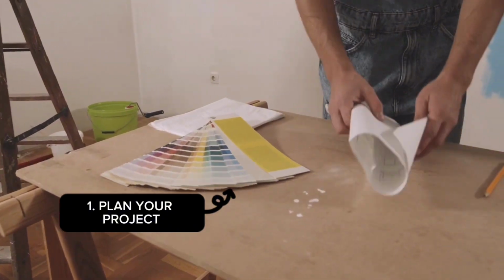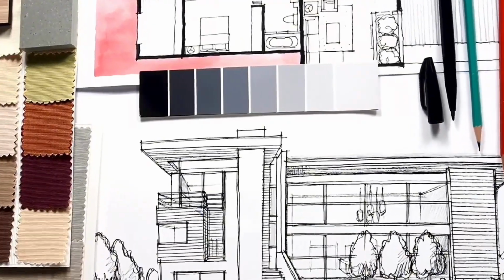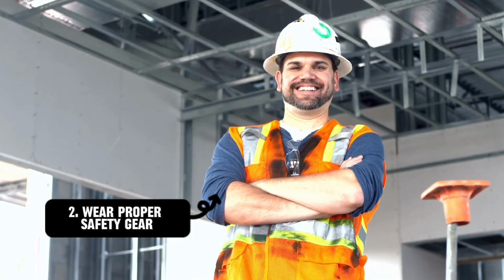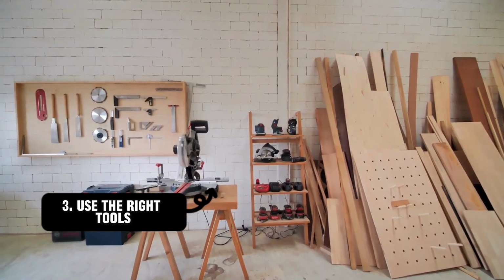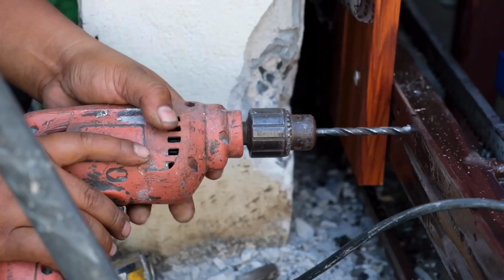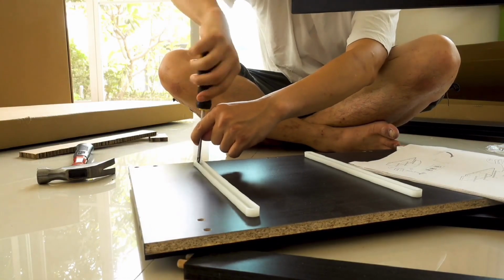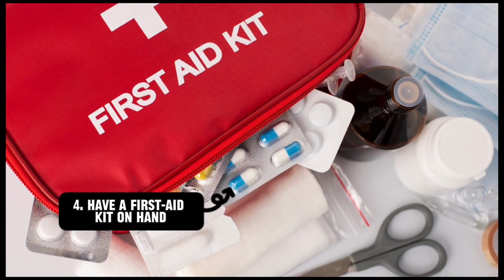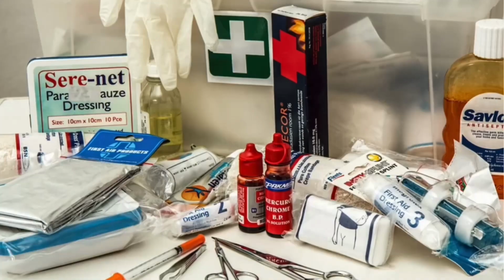SAFETY TIPS FOR DIY HOME IMPROVEMENT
Whether you're a seasoned DIYer or just starting out, prioritize safety with our essential tips for home improvement projects. From wearing the right gear to creating a well-organized workspace, we've got you covered. Follow these tips for a safe and successful DIY journey.